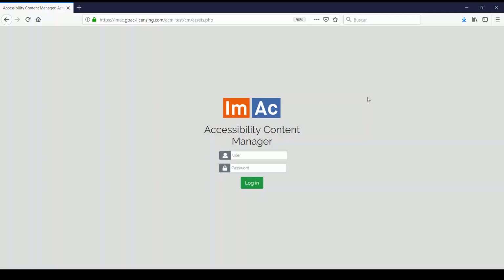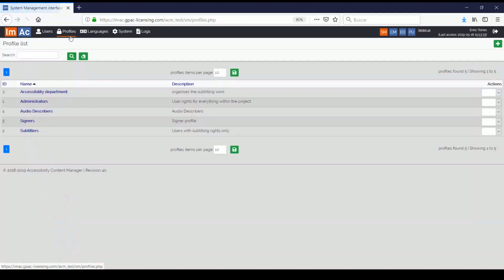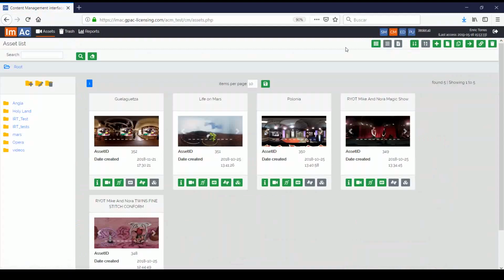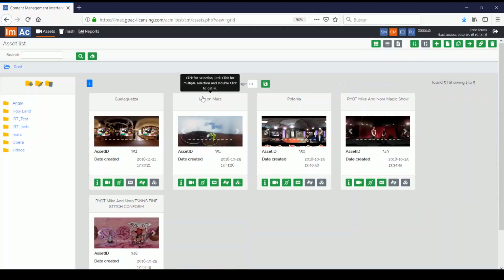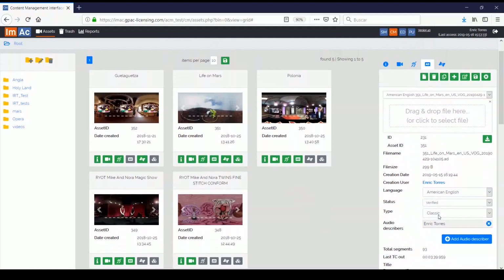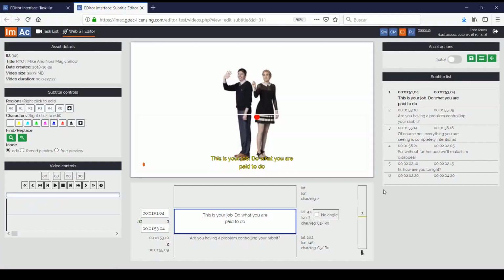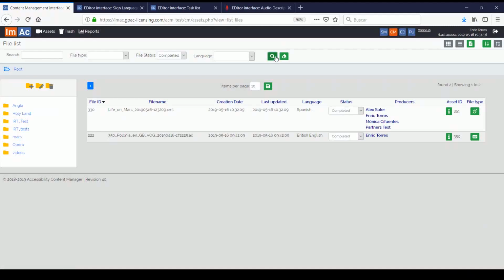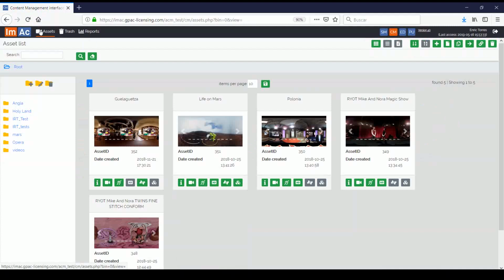ACM Tutorial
A tutorial of the ImAc Accessibility Content Manager.